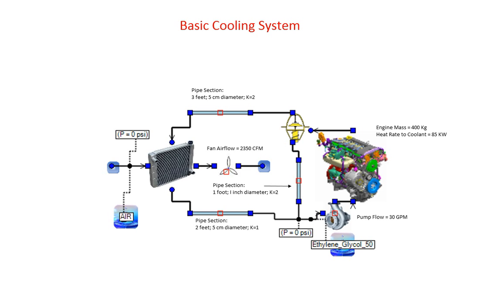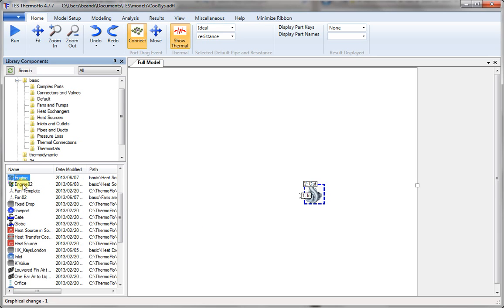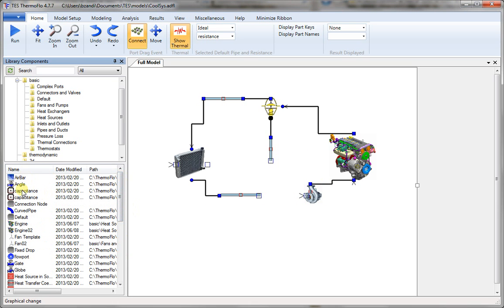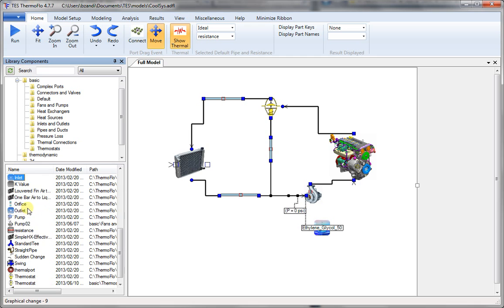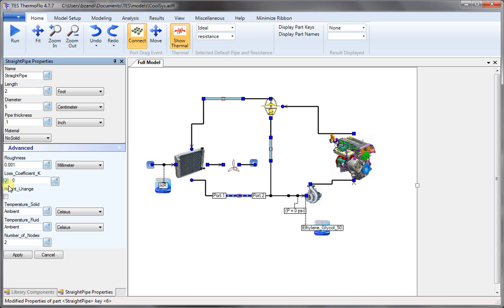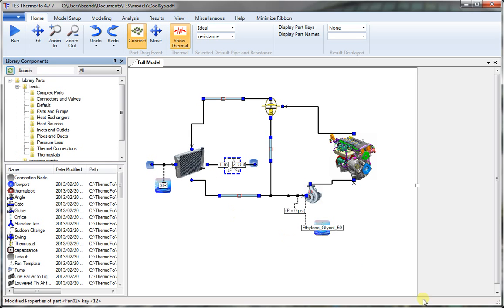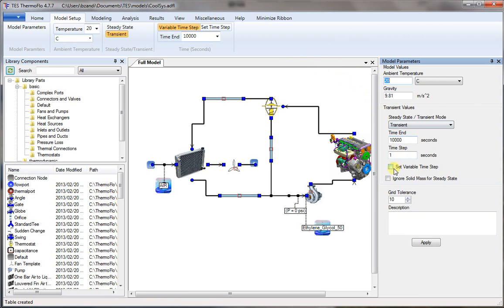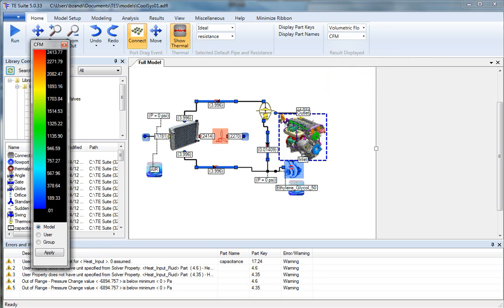ThermoFlo Analysis of Automotive Basic Cooling System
This video shows how ThermoFlo software can be used for Thermal Analysis of complex systems.  The modeling procedure is demonstrated using a step-by-step method covering drag-and-drop model creation, part behavior definition, simulation and display of results.